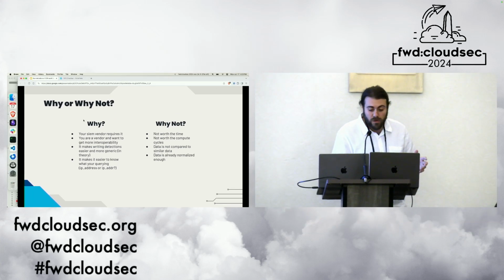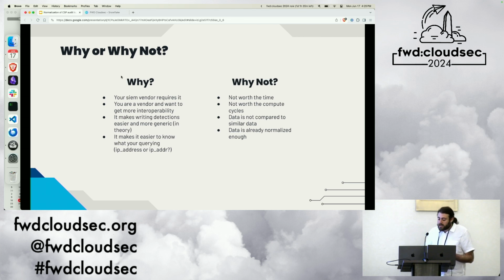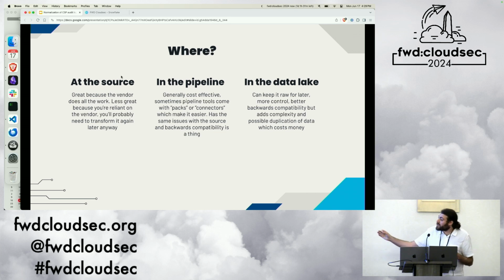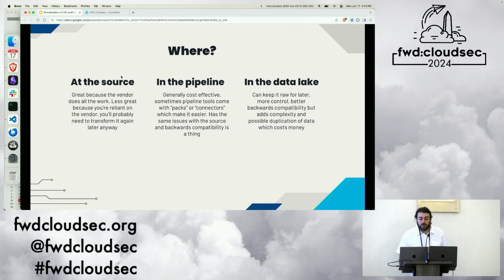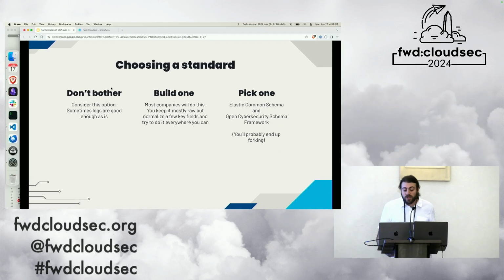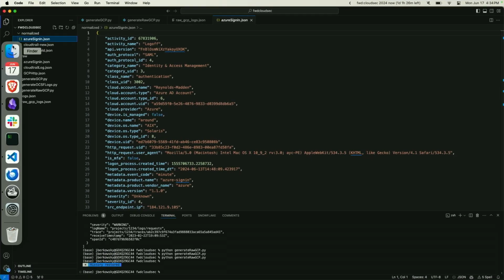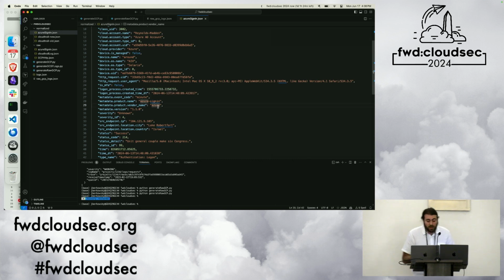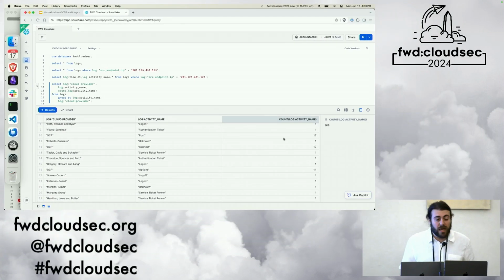Normalization of CSP audit logs with open standards. How to search everywhere at once.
Speaker: Jake Berkowsky (@jberkowsky)

Jake Berkowsky, is a Principal Cybersecurity Architect at Snowflake and the engineering lead for their cybersecurity workload. Prior to joining Snowflake, Jake has a diverse background of technical and leadership roles having most recently served as Co-Founder and CTO of a Cloud Consulting and Data Intelligence company. He regularly maintains his experience and interests in the areas of cloud, devops and development and is an active outdoorsman and nature enthusiast.

Abstract: This conference talk explores the intersection of security and data engineering in the context of open security normalization standards and architectural implementations within a multi-cloud environment. We will examine the current state of security data normalization and investigate the most effective methods and ideal points for normalization within the data pipeline. Concluding with a live demonstration of a platform-agnostic vanilla SQL implementation, attendees will gain practical insights and a deeper understanding of security data normalization in multi-cloud environments.